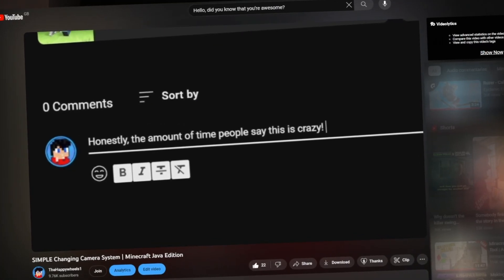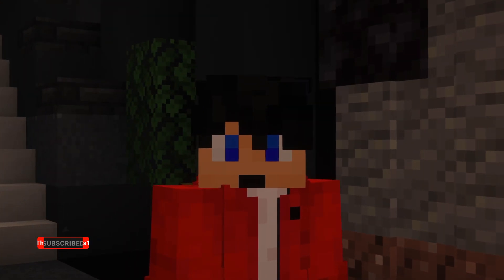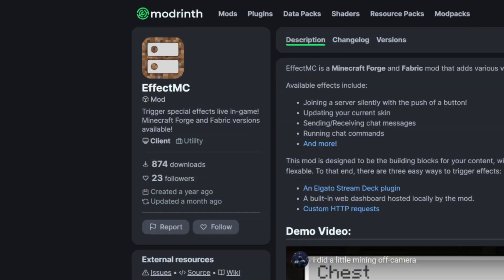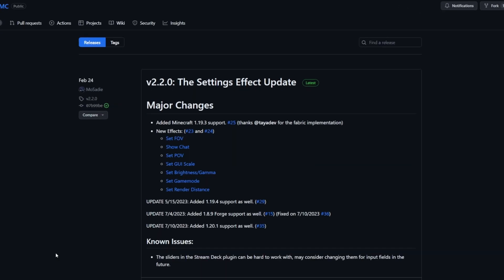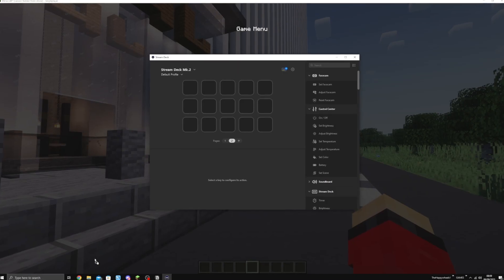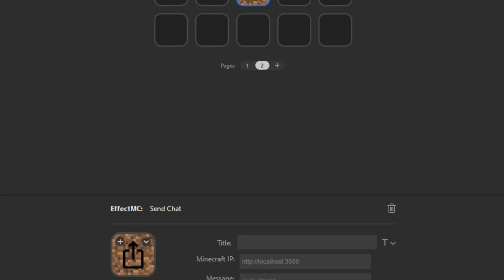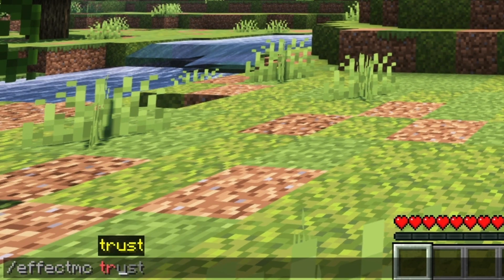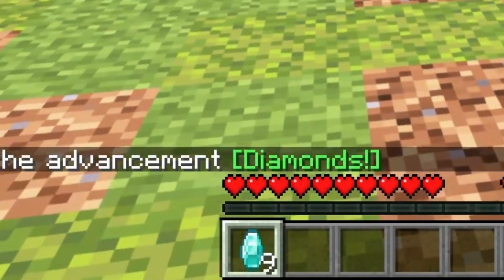Control Minecraft With A Stream Deck! | Java Edition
► Who needs a keyboard when you have a Stream Deck!

Thanks to @MoSadie for making this awesome mod!

🤗 SUPPORT ME!

0:00 - Intro
0:12 - Tutorial
1:22 - Outro

🎵 MUSIC